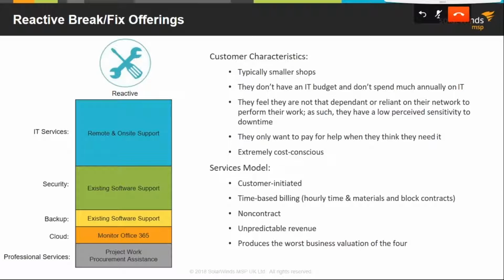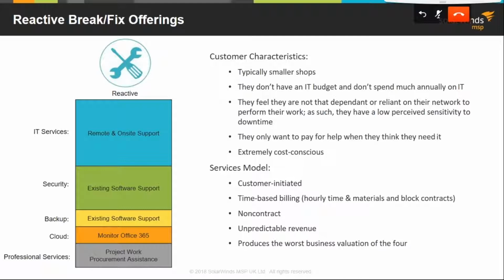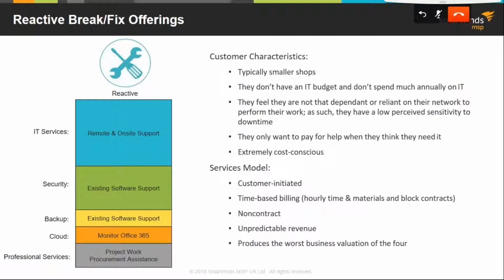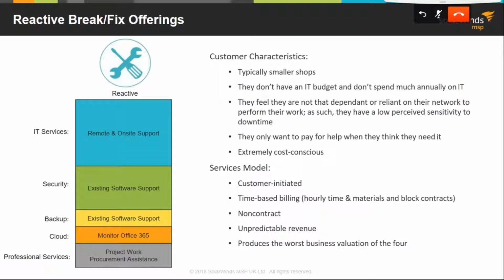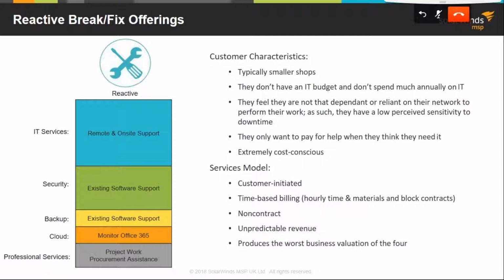02 Introduction to the Reactive Program